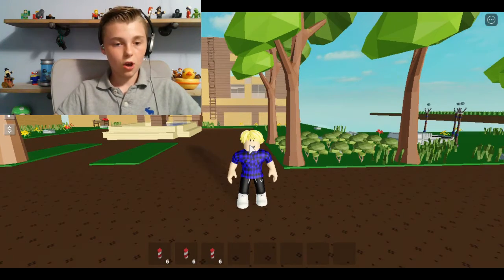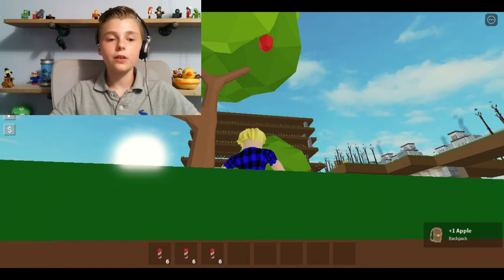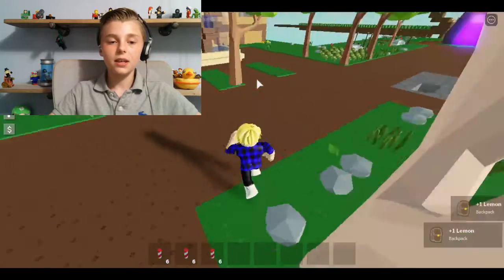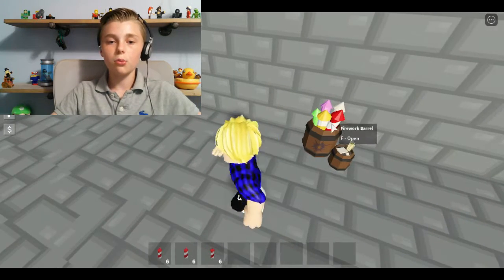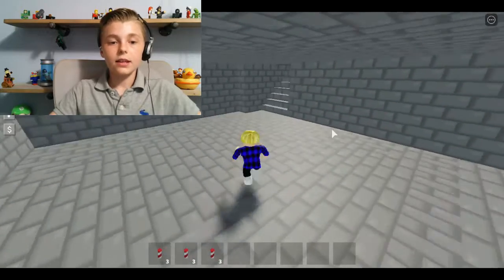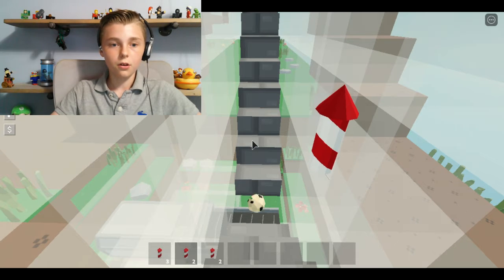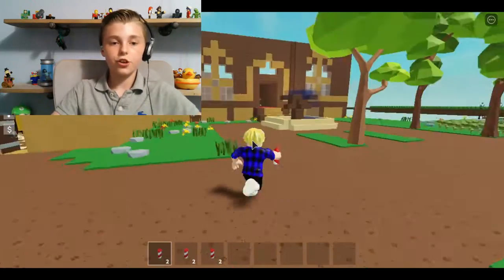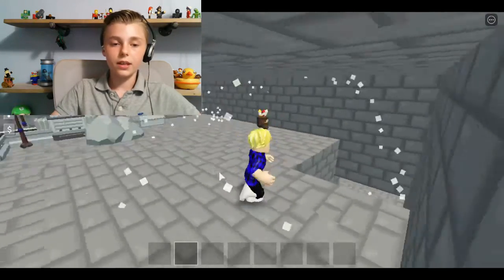Skyblox Update! (Firework Review!)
I'm sorry that I posted this late! :D

At Judah Gamer i am constantly having fun with you!

roblox is a platform that is used to have fun and to play with friends.  There are millions of games in roblox, roblox gives you the opportunity to not only play games but to also make games!